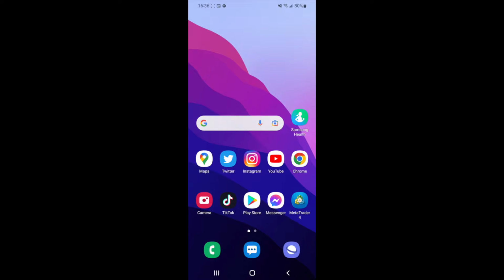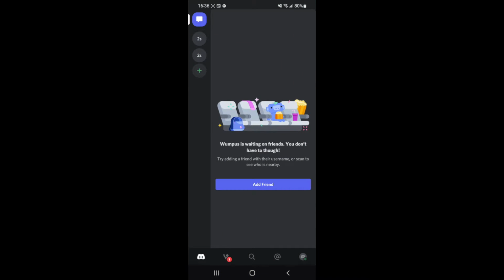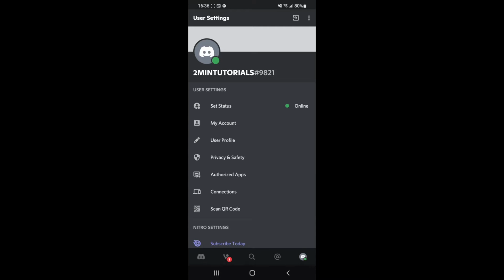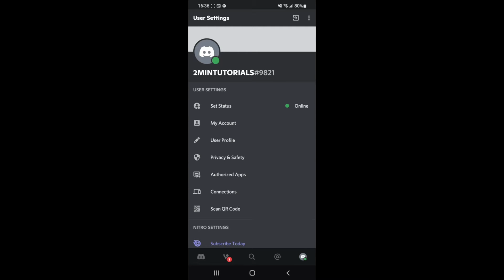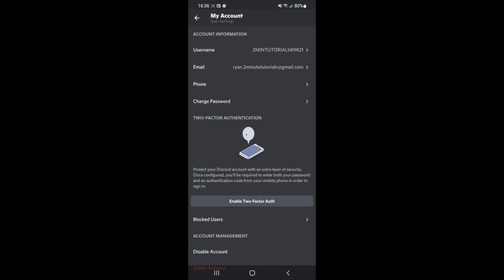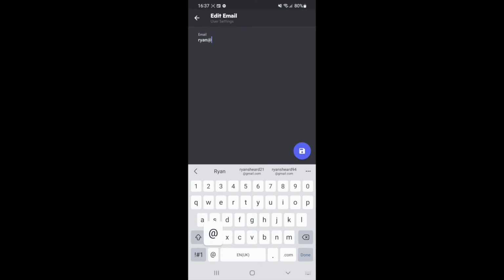How to Edit Email Address on Discord App